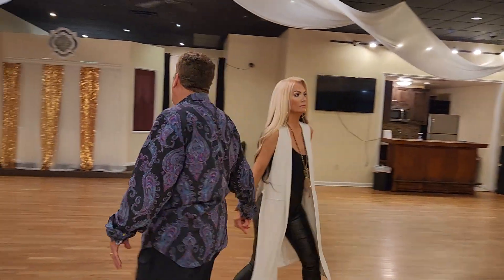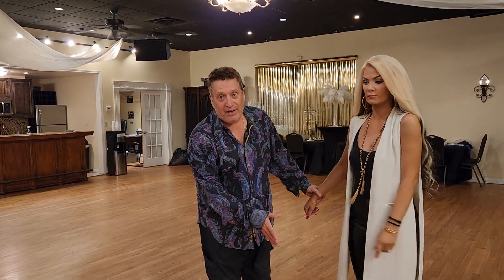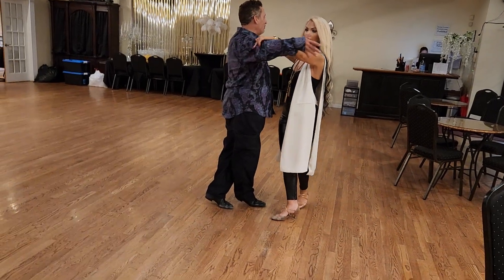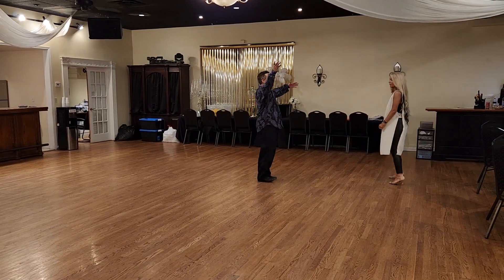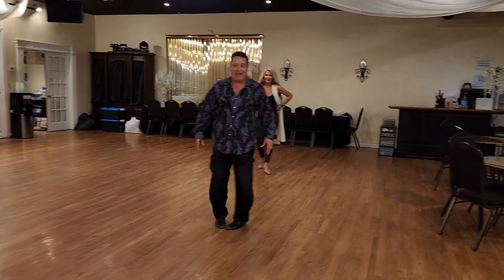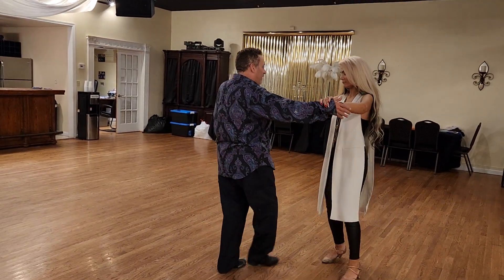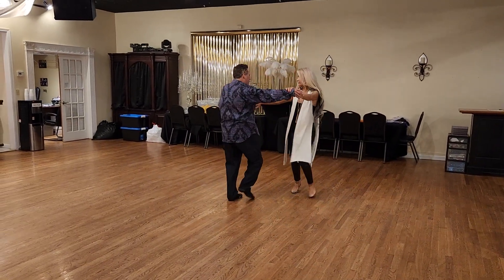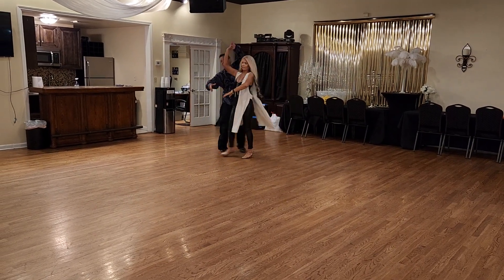closed foxtrot w Rosendo 04 03 23